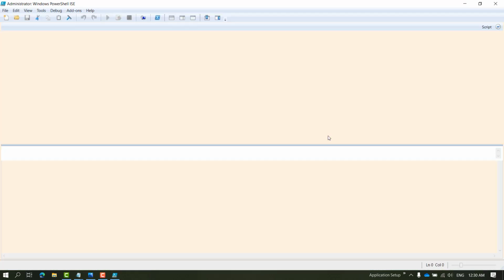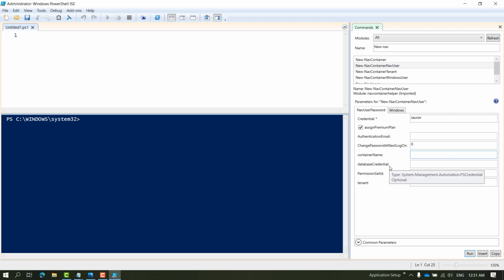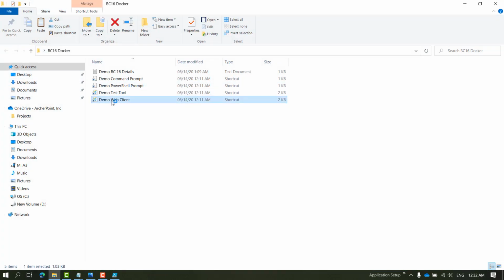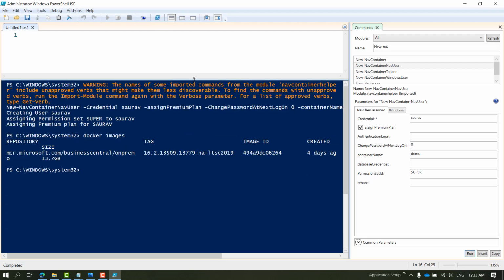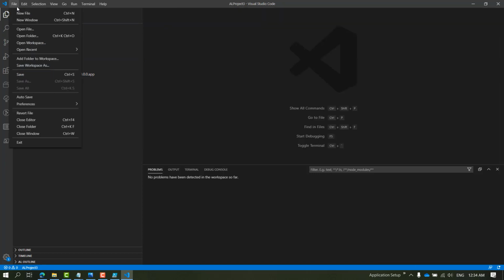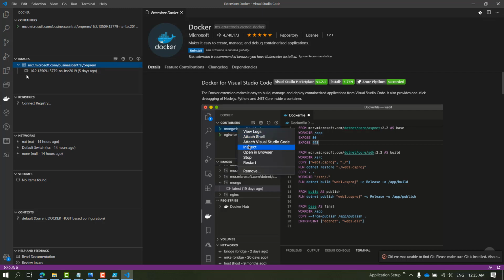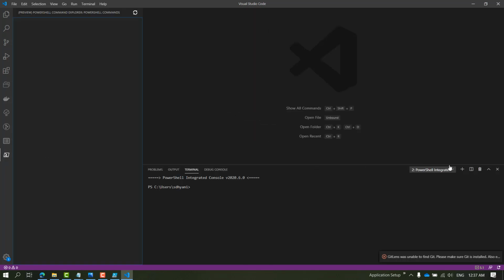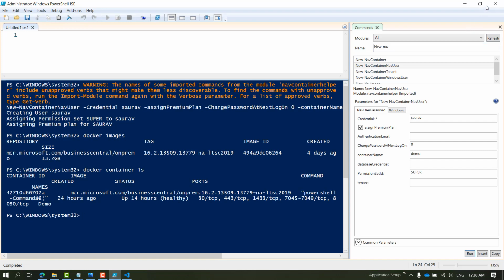How Do I - Add User in Container & List of Images and Containers.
1. How to add a New User in your Dynamics NAV  or Business Central container.
2. Additionally we will discuss about how Do I see List of Images & Containers.